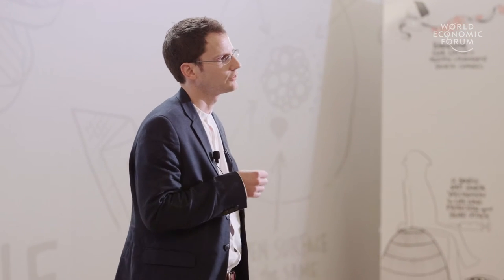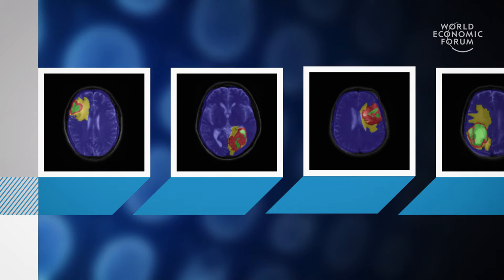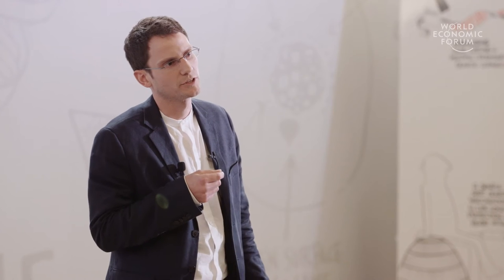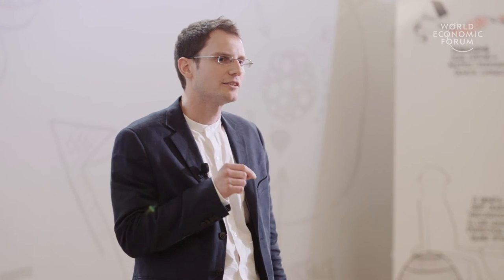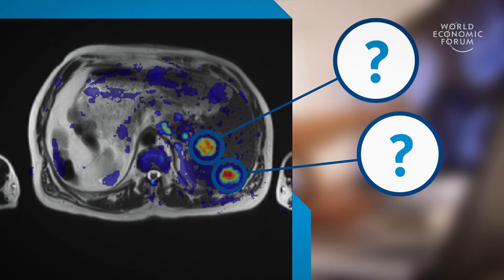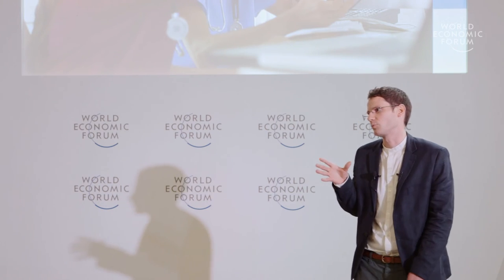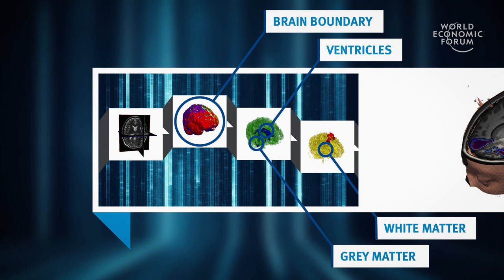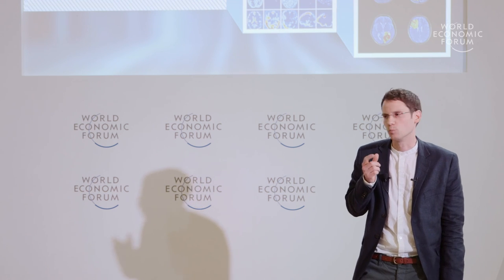Discovering Patterns in Medical Images with Intelligent Algorithms | Ben Glocker